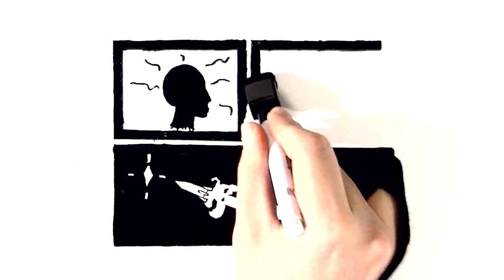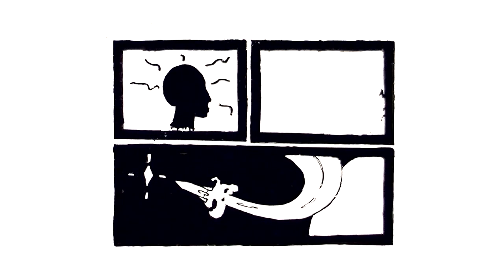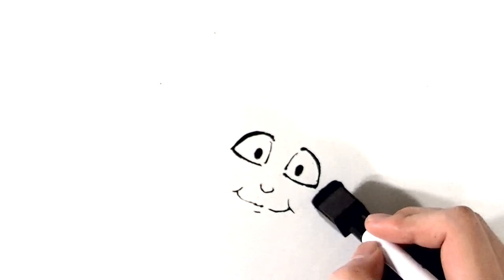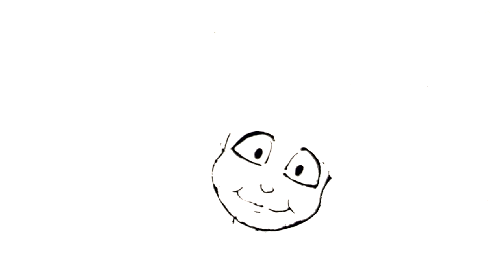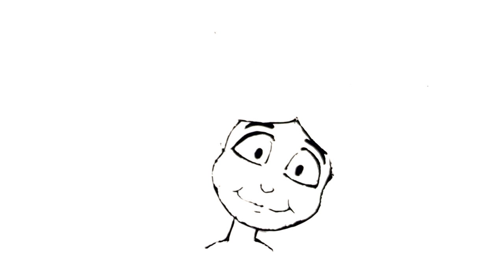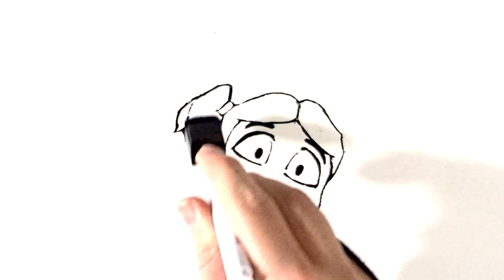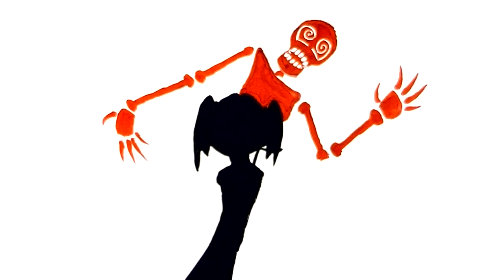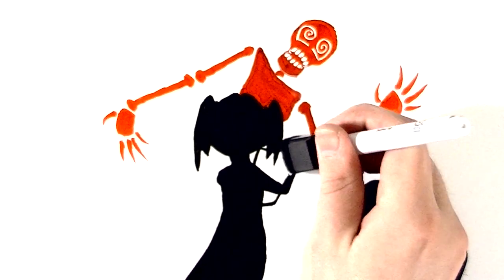TEACHER READS MINDS!! - TalesofTim Horror Story Art and Reading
A Horror story and illustration of Imagination Land by Lloiu. In this story a young psychic teacher discovers something terrible about one of her students.